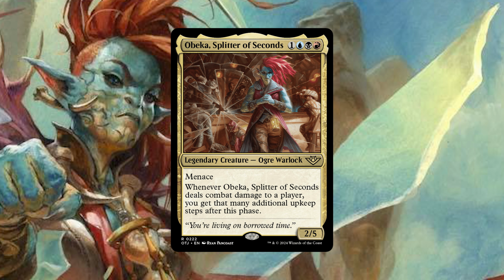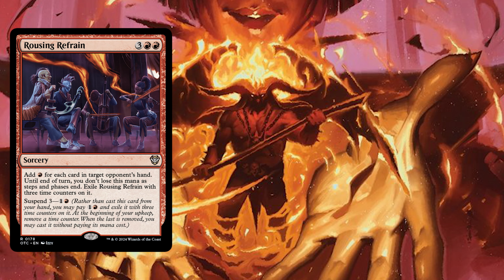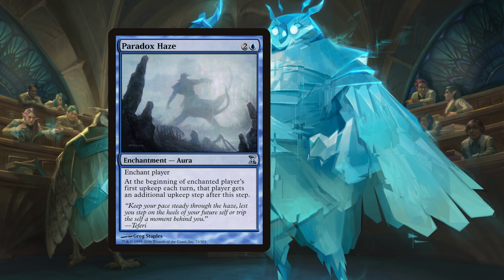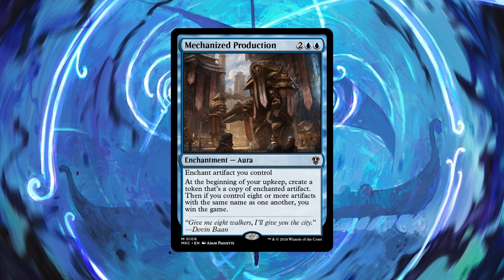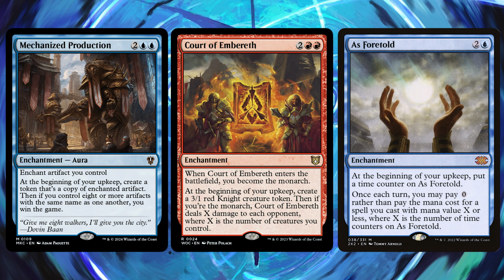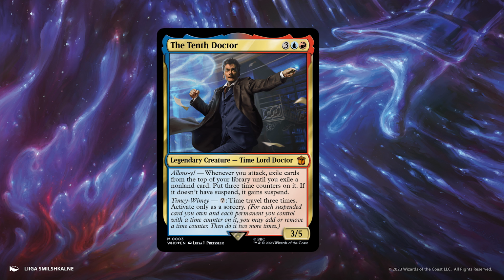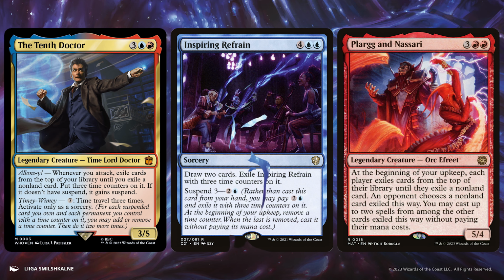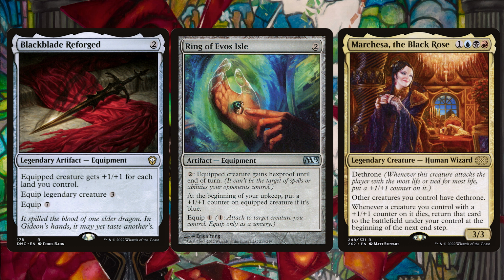Obeka, splitter of seconds edh deck tech